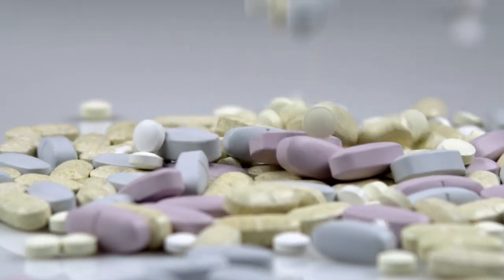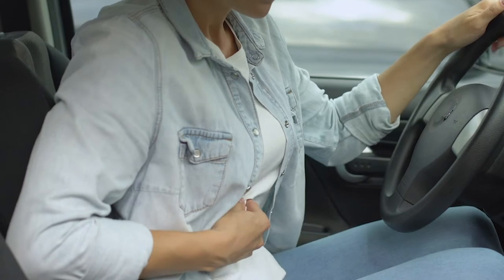Best [Probiotic] Supplements LUPUS, ANA+ Autoimmune SLE- Microbiome Biohacking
“Fuel the Mind, Heal the Gut, Reclaim Immunity”
Have Lupus? Want to stop INFLAMMATION for good?

Show Notes:

Intestinal microbiome composition matters in lupus!
     A) If your flora is imbalanced, you can get auto-immune disease
     B) You should move your bowels regularly (2-4x daily)
     C) Fermented foods, yogurt, or probiotic supplement: frequency matters!

00:00-01:39: Introduction
01:40-03:04: Mistakes made with probiotics and Lupus.
03:15-05:20: Understanding Genetics and Bacteria effects on Lupus.
05:21-07:07: Probiotic concepts and "microbiome hacking" for Lupus.
07:08-08:42: Best probiotics for Lupus and where to find them.
08:43-10:34: Yogurt do's and dont's for Lupus.
10:35-11:13: Outro

Note:
Although I am a licensed, and practicing surgeon, with over a decade of experience helping people overcome inflammatory disease,  the presented material is intended for educational purposes only and should not be construed as medical advice. Please use your best judgment and consult with a healthcare professional regarding your needs.

"As always: Be TRUE to yourself. Surround yourself with people who affirm your wellbeing. Find a doctor who will slow down to listen. Find one who carefully considers your concerns and most of all--find one who cares."

Dr. Chanu R. Dasari MD